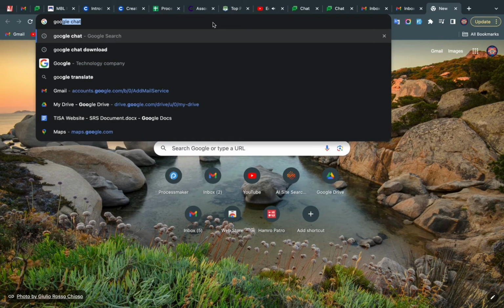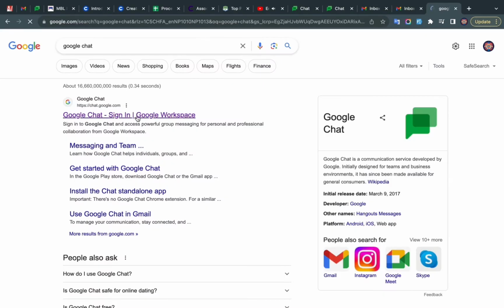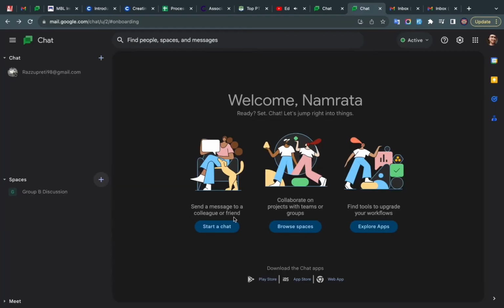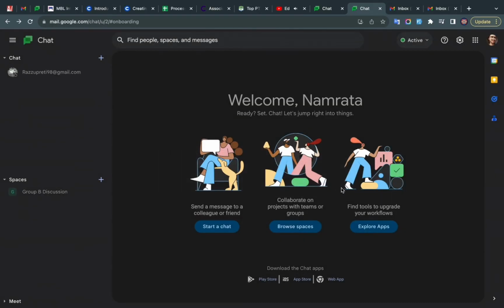How to Delete Messages in Google Chat 2023?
In this video, I will show you how to delete a message in Google Chat on both desktop and mobile devices. This is a great way to correct a mistake or to remove sensitive information. I will also give you some tips on how to recover a deleted message, if needed.